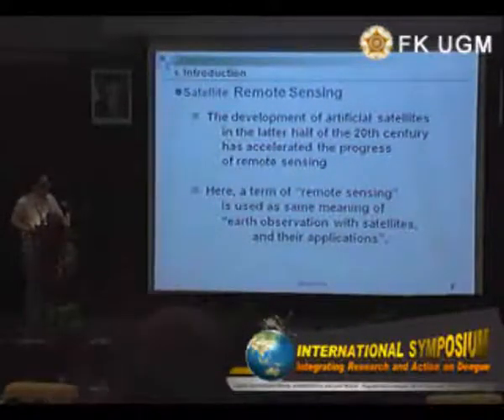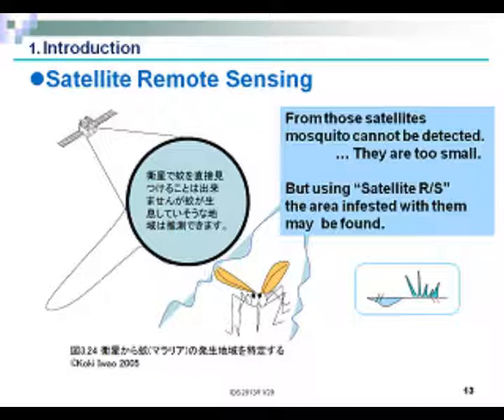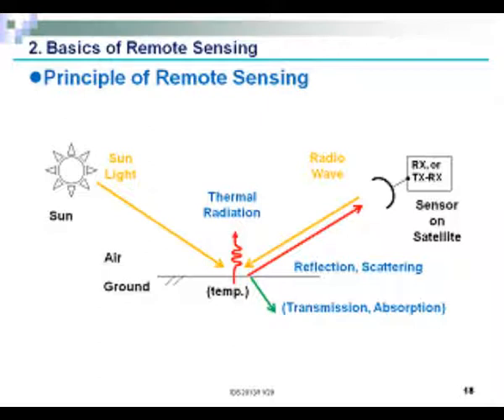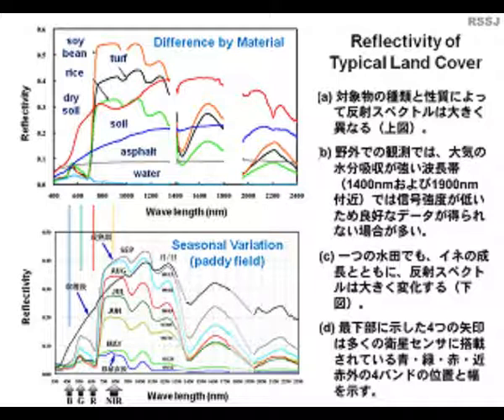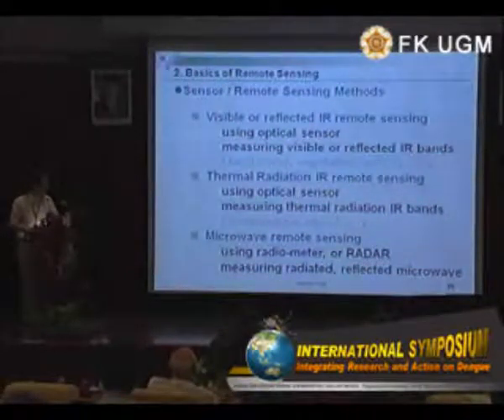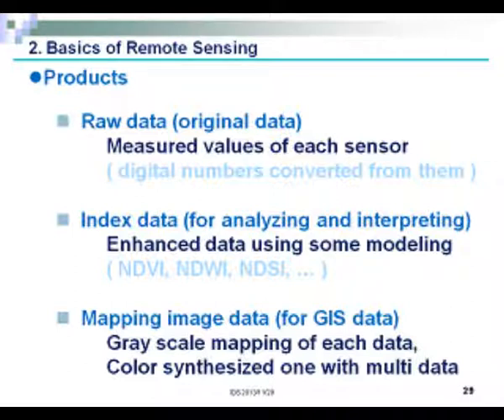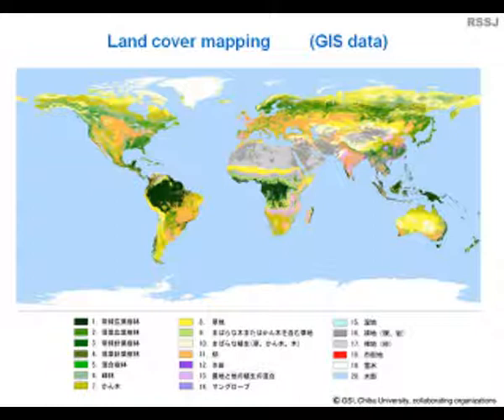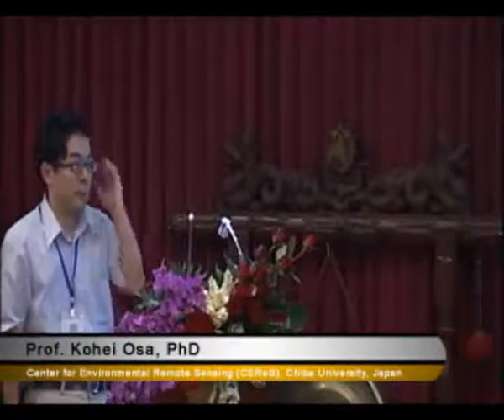Prof. Kohei Osa, Ph.D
Prof. Kohei Osa, Ph.D Center for Environmental Remote Sensing (CEReS), Chiba University Japan remote sensing on disease surveillance